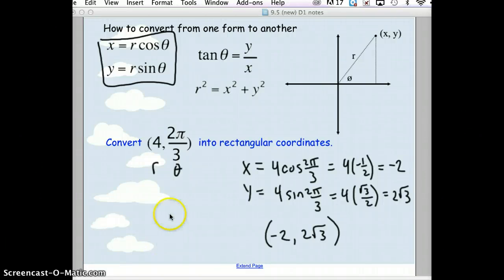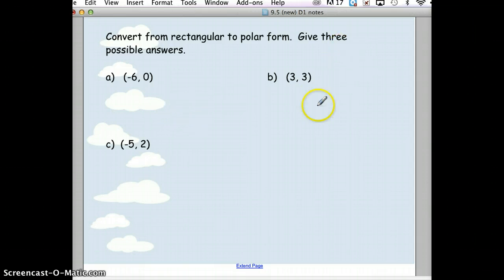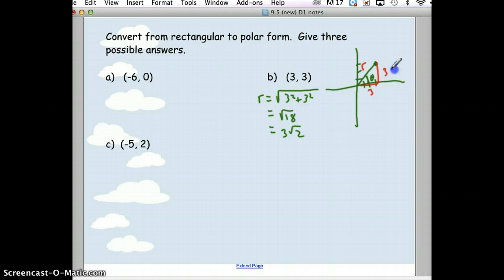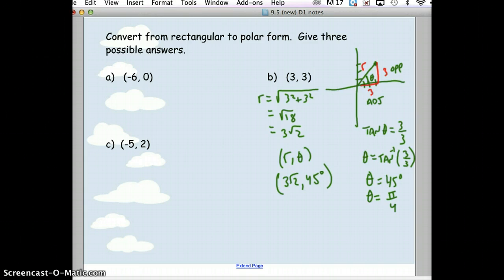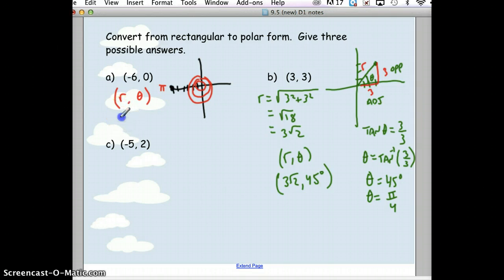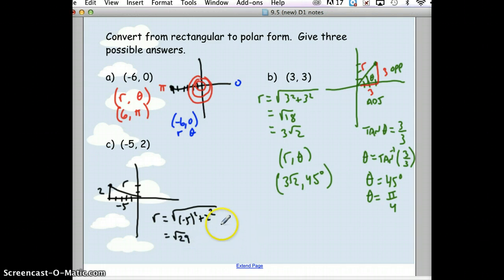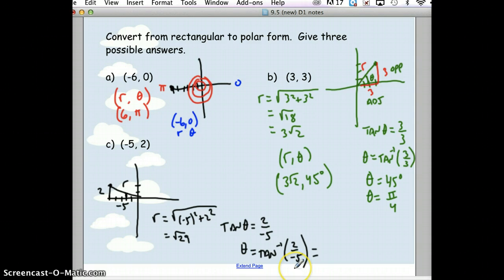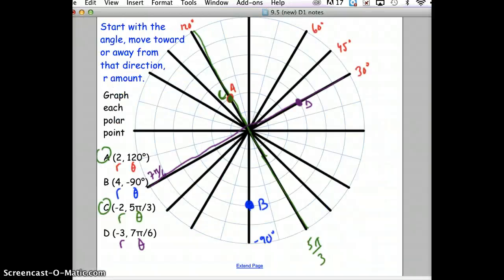9.5 D1 notes part 2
polar graphing